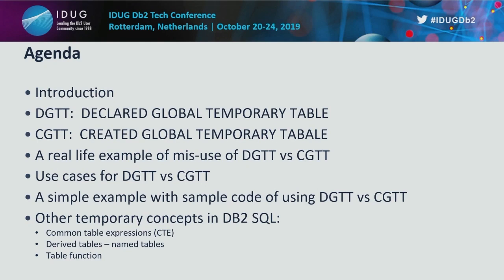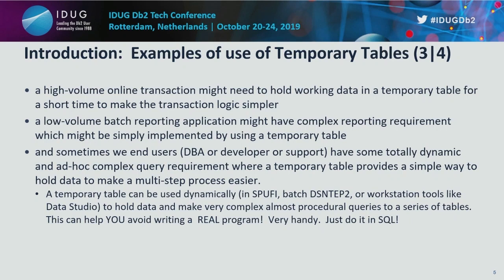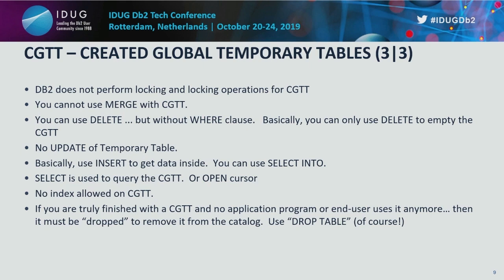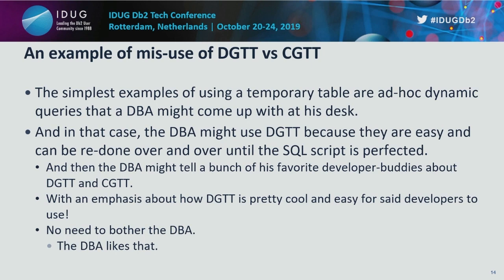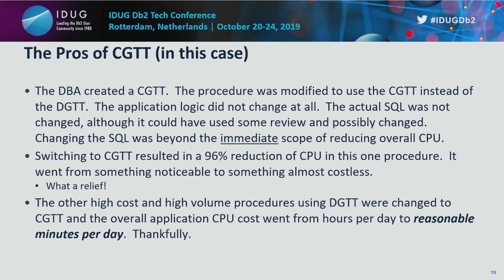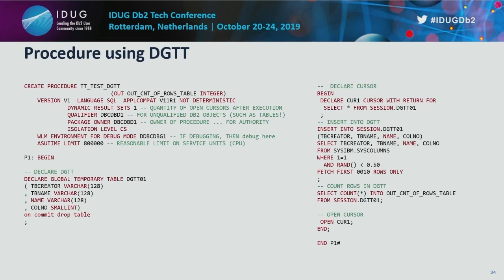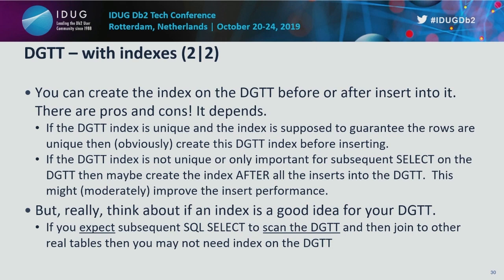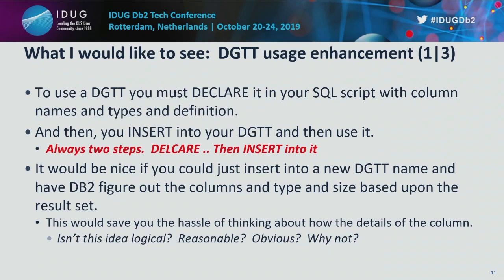Temporary Tables in Db2 SQL. Using for Effective SQL!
Presented by: Brian Laube, Manulife Financial

In this video you'll learn:
-DGTT: Declared Global Temporary Table
-CGTT: Created Global Temporary Table
-A real life example of miss use of DGTT vs. CGTT
-Use cases for DGTT vs. CGTT
-A simple example with sample code of using DGTT vs. CGTT
-Other temporary concepts in Db2 SQL: common table expressions (CTE), derived tables—named tables, table function